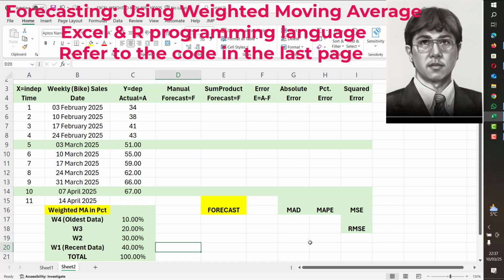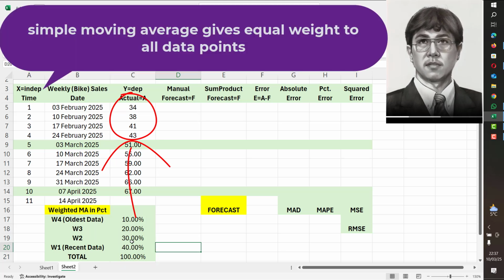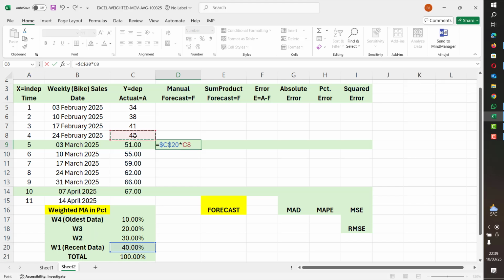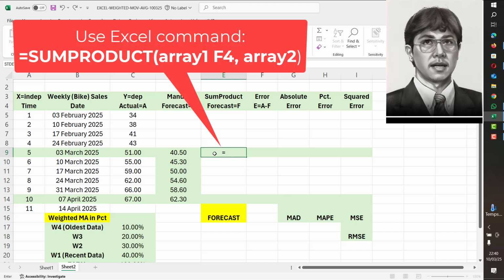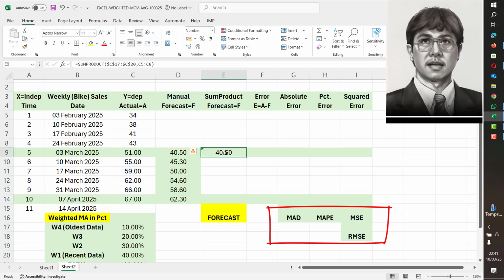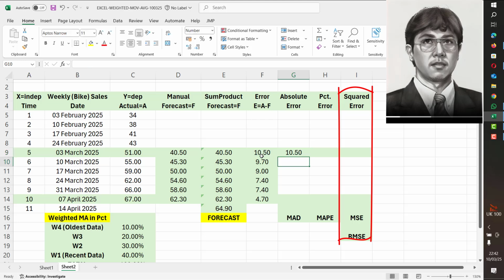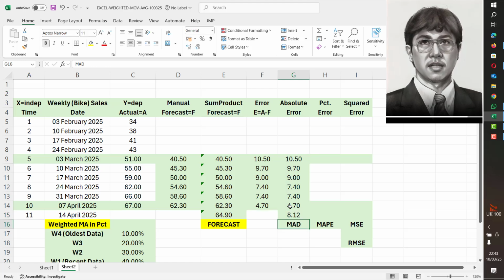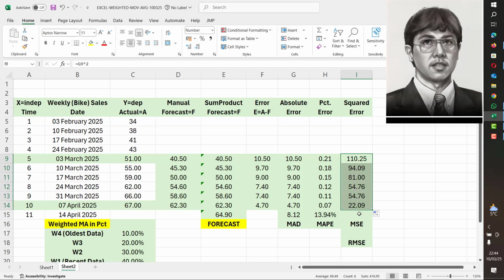Basic Weighted Moving Average Using Excel and R Programming